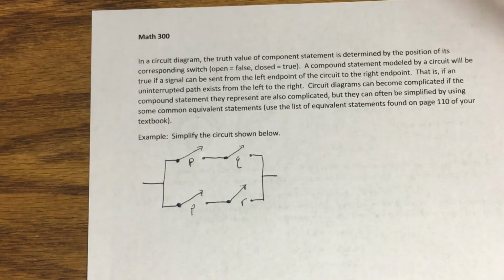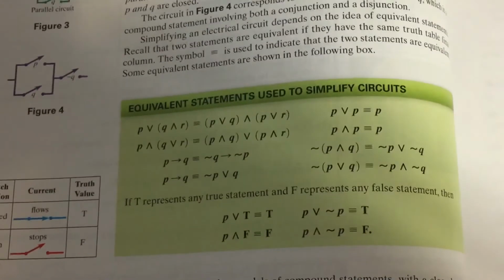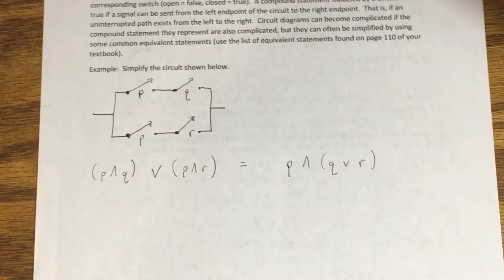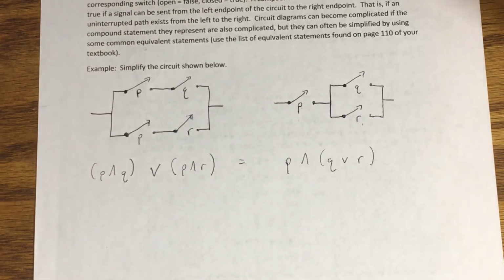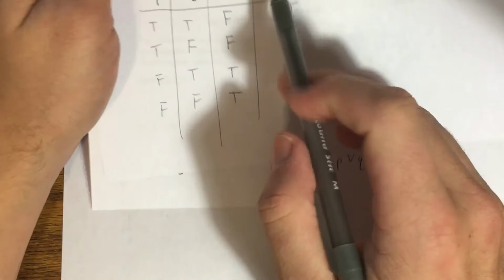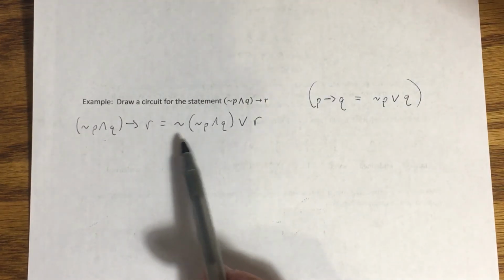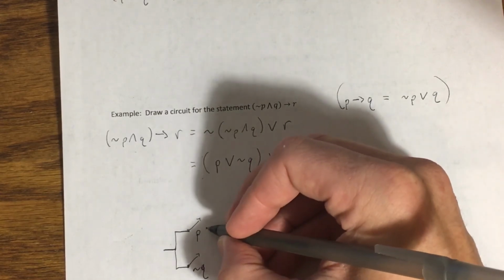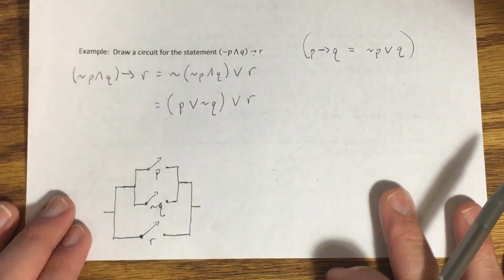3.3 - The Conditional and Circuits (Part 3)